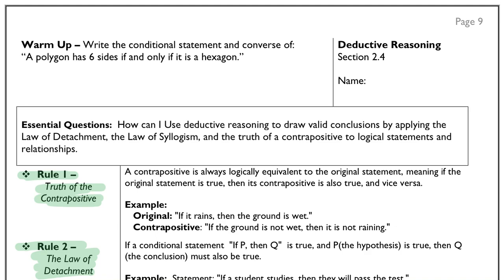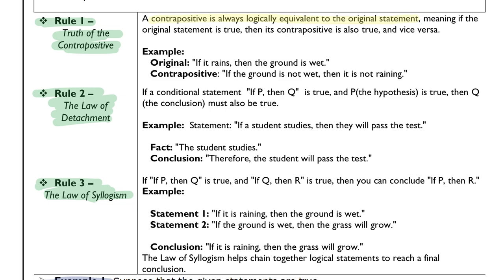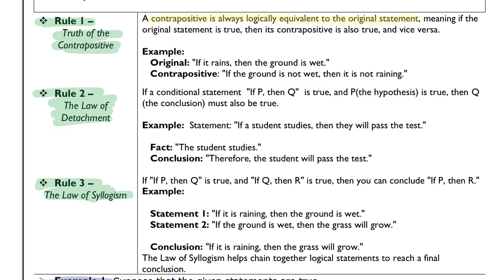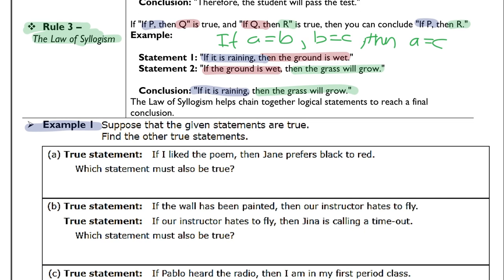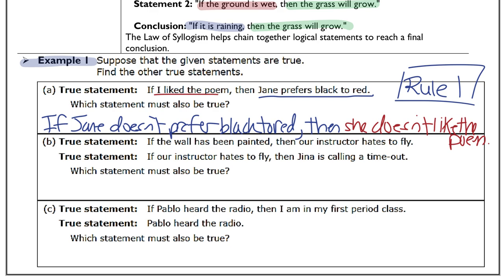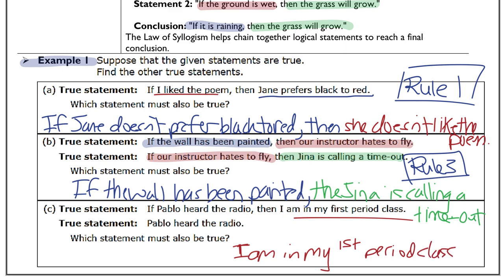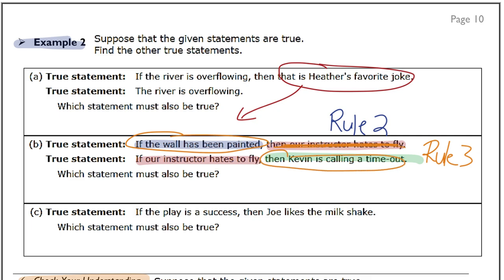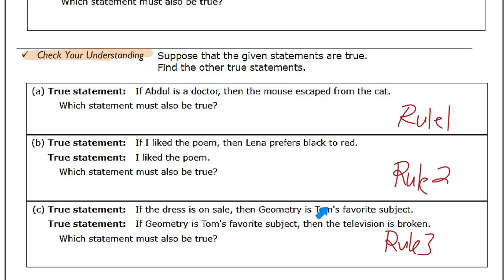2.4 Deductive Reasoning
Hi, everyone! Today, we’re diving into Deductive Reasoning using the Law of Detachment, Syllogism, and the Rule of Contrapositive. You’ll learn how to draw conclusions logically and connect statements to form sound arguments. Get ready to level up your reasoning skills!